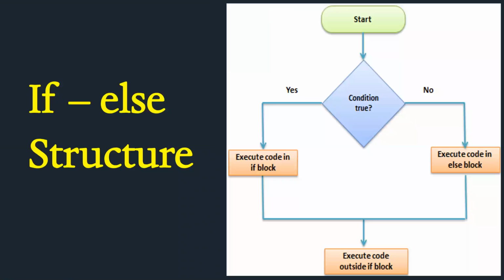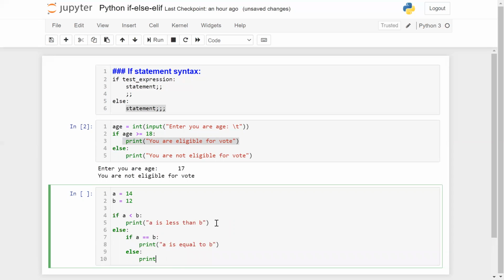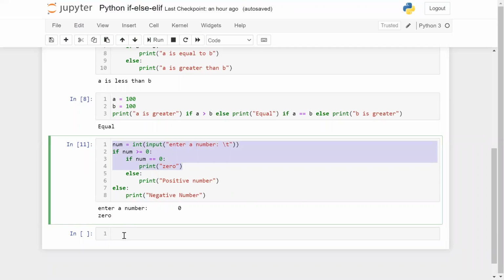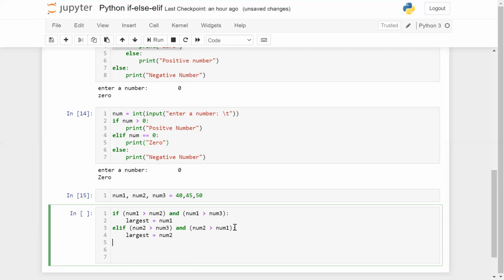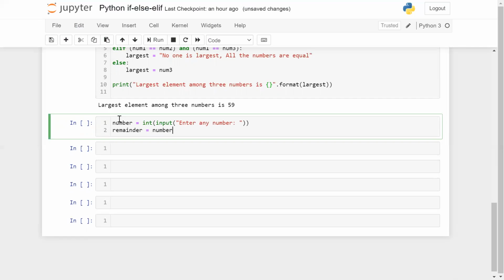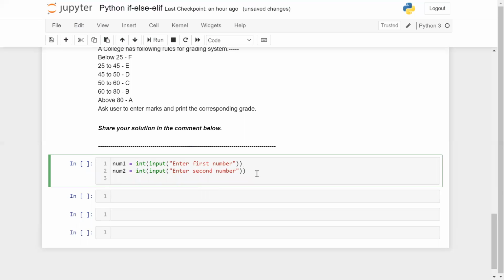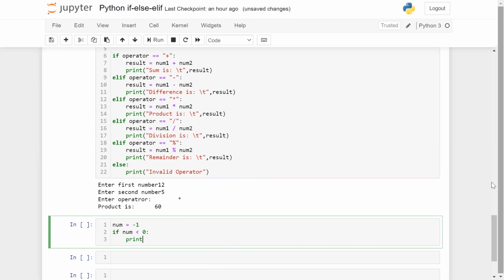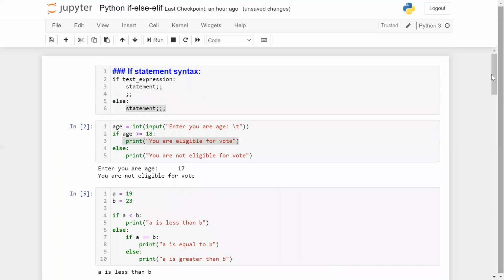If Else, Elif & Nested IF Conditions in Python#17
In this video you will learn or explore of Python If Else, Elif & Nested IF Conditions in greater details. Guys end of this lecture you will have great knowledge on Python's control structure and more than 10 elegant example you can find in this lecture.